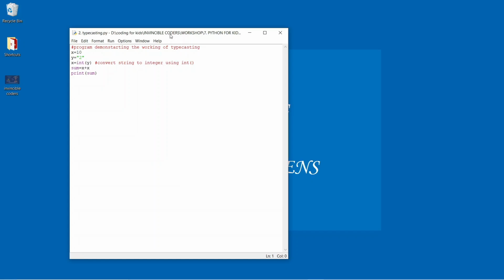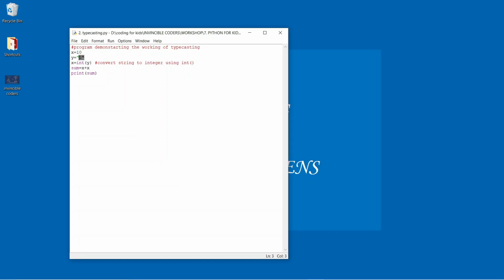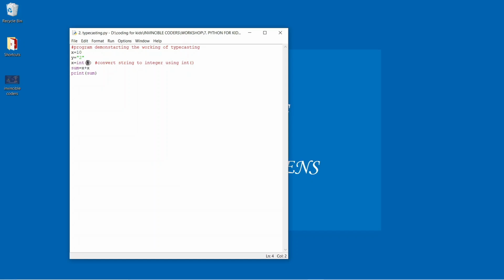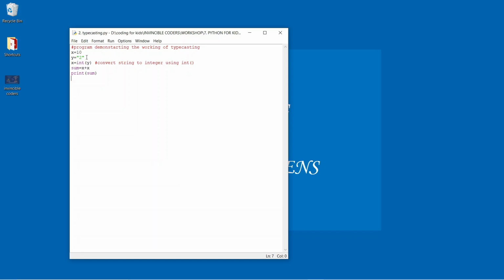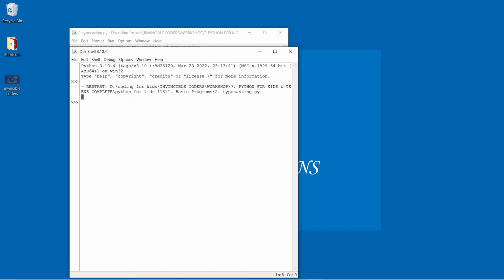Typecasting in Python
This video contains the demonstration of doing typecasting in Python.